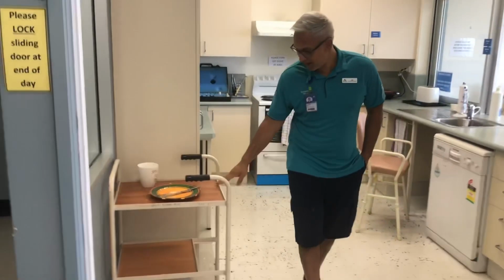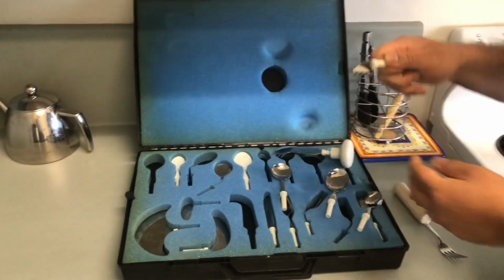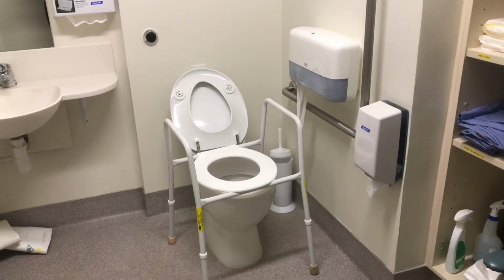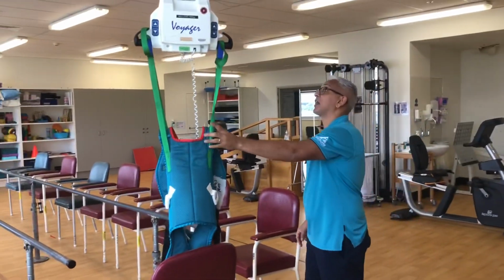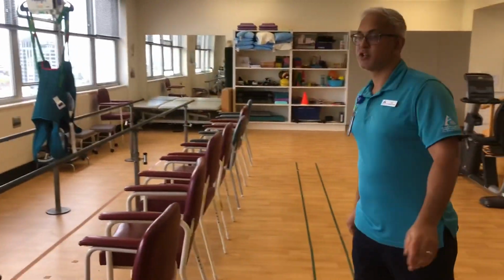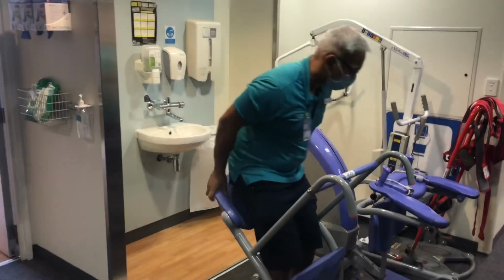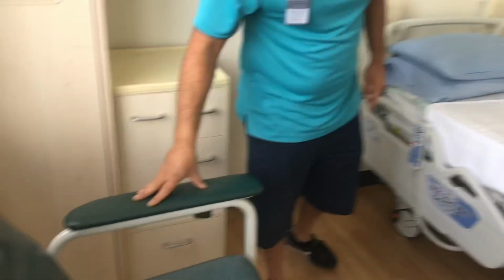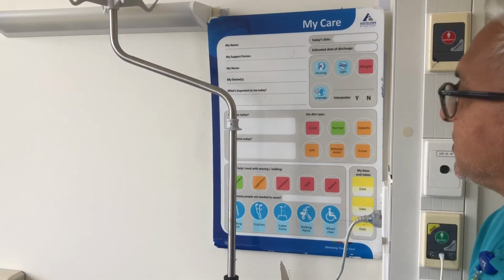Reablement OT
Students 2021